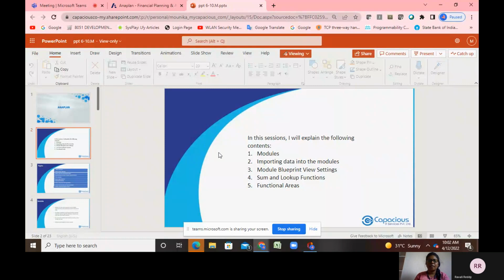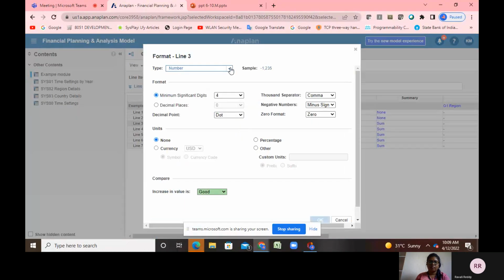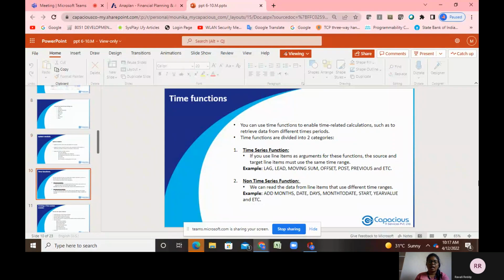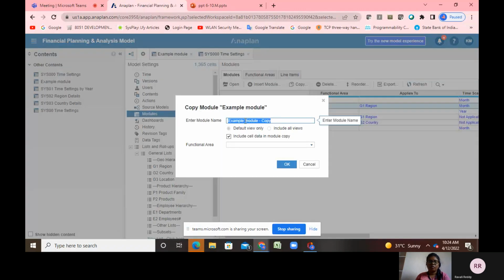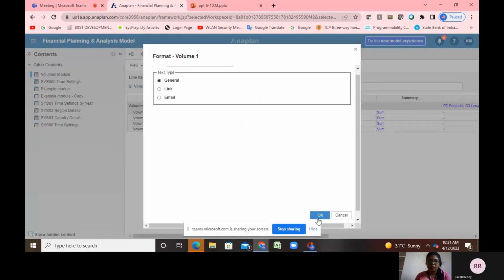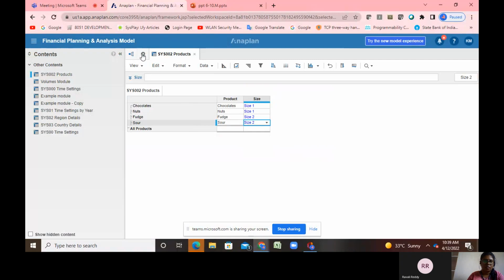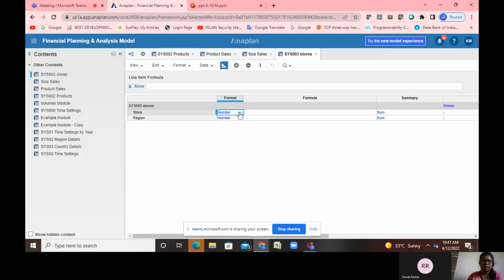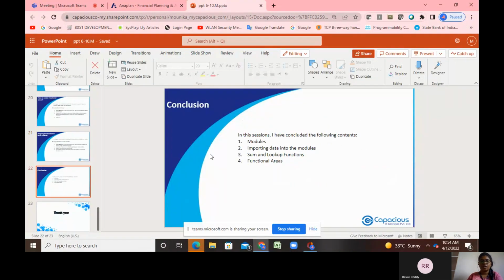Workspace (6-10 lessons) Anaplan Mounika